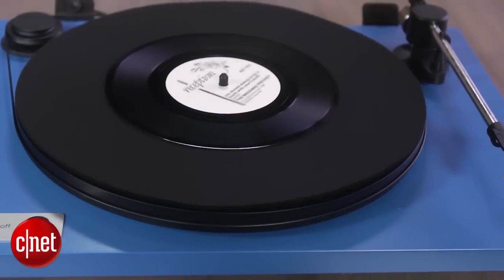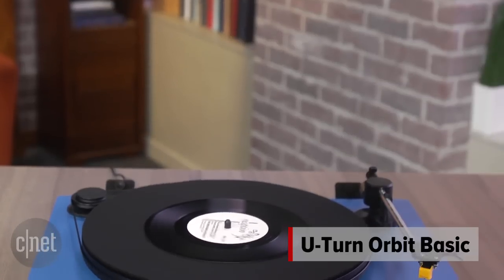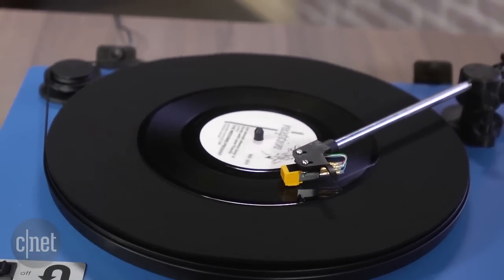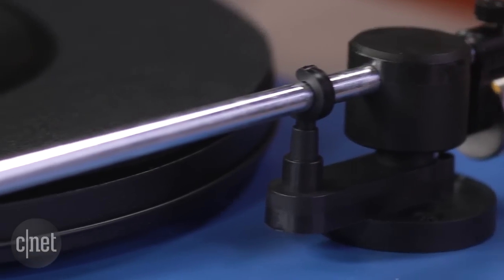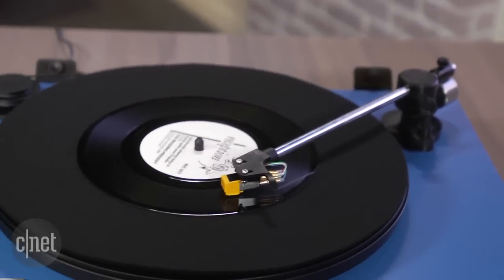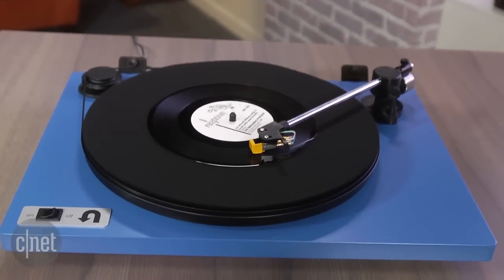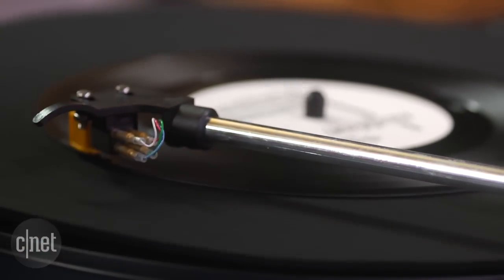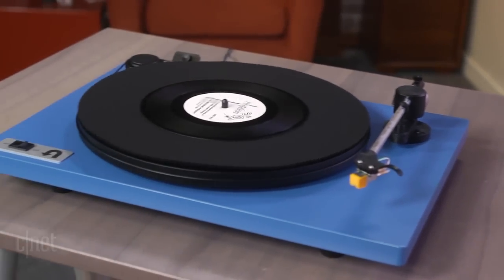U-Turn's Orbit Basic is a bespoke turntable for the analog purist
The Orbit Basic is our favorite turntable under $200, no question. With a dead simple set-up, a variety of customizable options on the website, and snag-free playback quality all at an entry-level price tag, the Basic is a no-brainer if you're shopping for a new turntable.